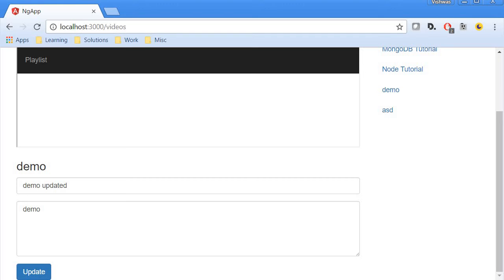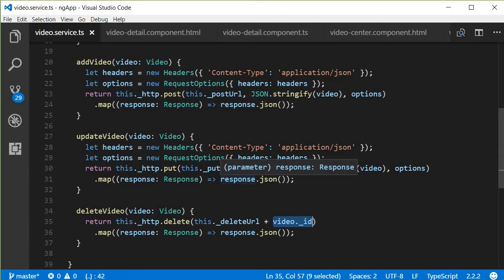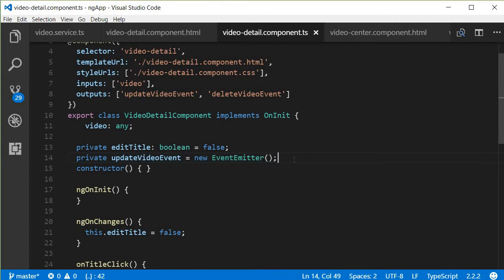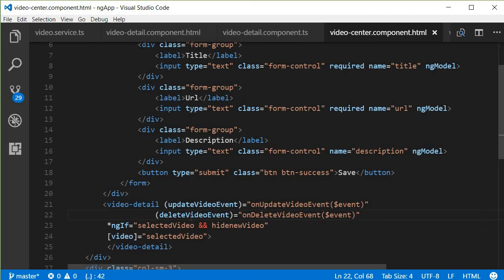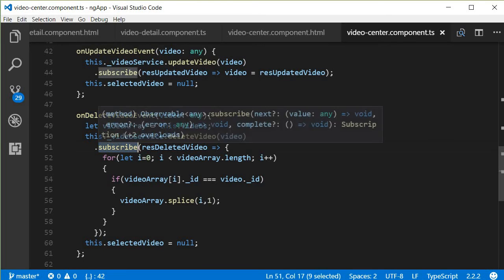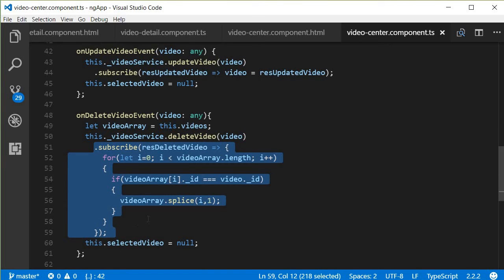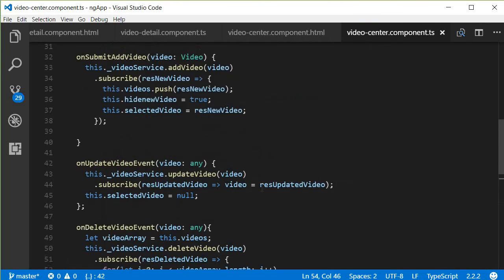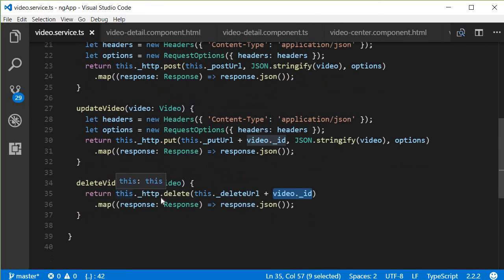Mean Stack Tutorial - 24 - Delete Video from Database